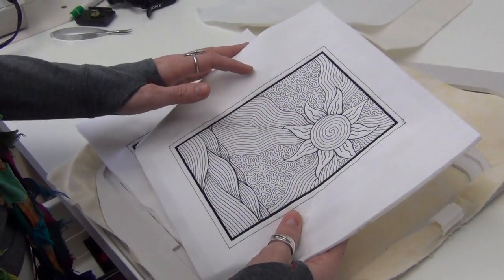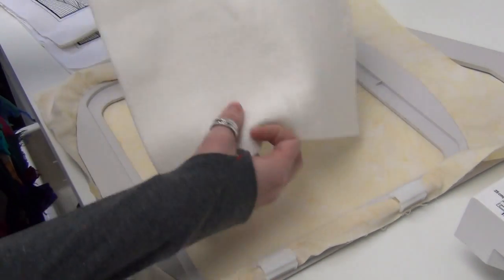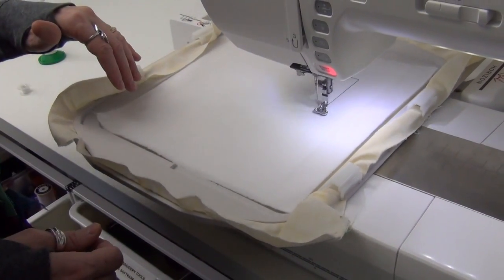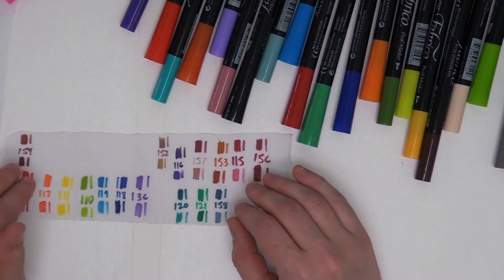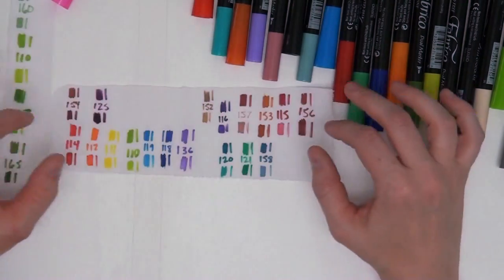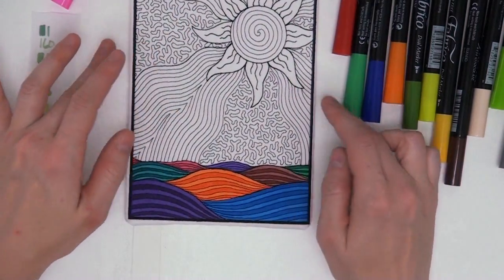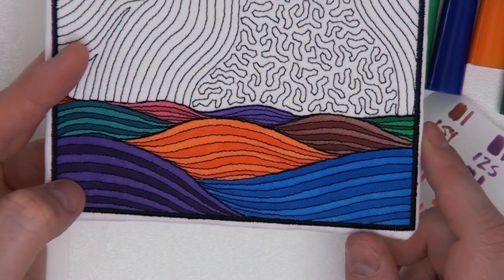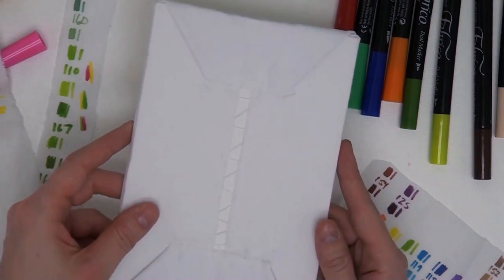Stitch and Paint Landscape Machine Embroidery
Learn how to hoop and paint a cute landscape embroidery design with fabric markers.